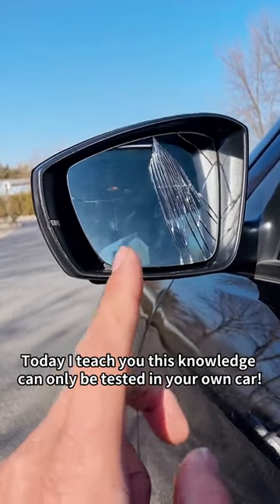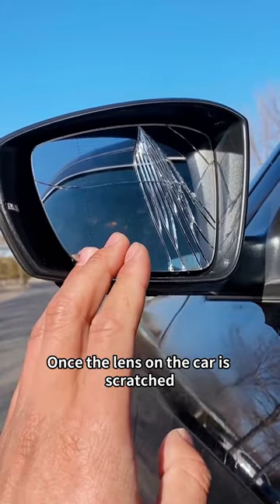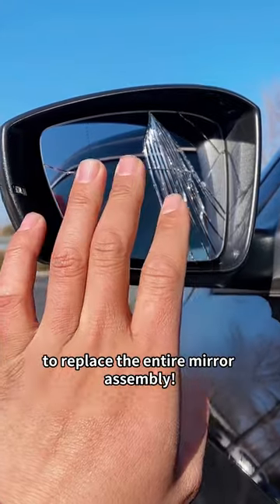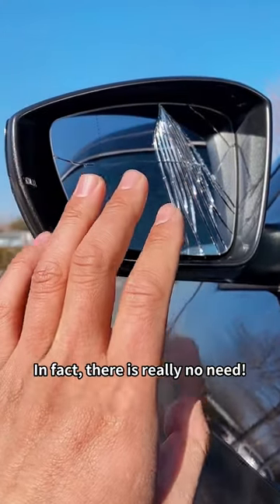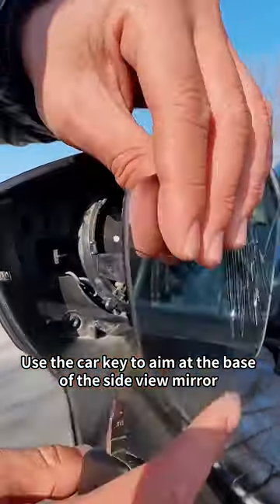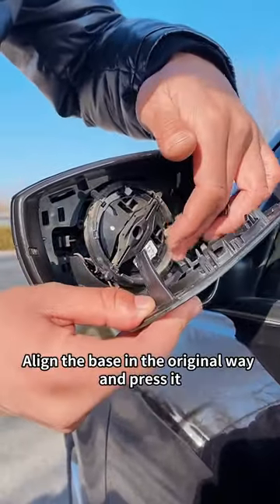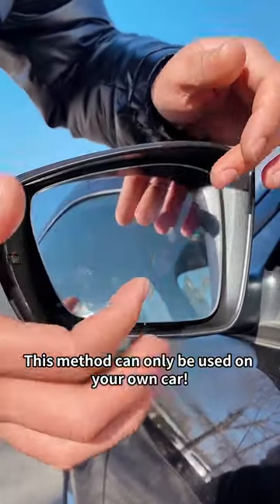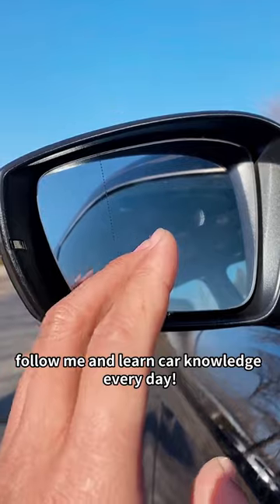Don't waste your money! Teach yourself to change the lens!car